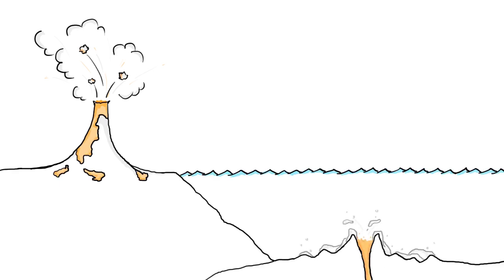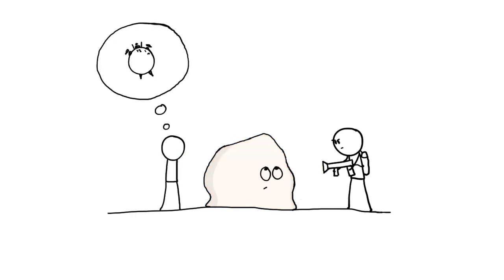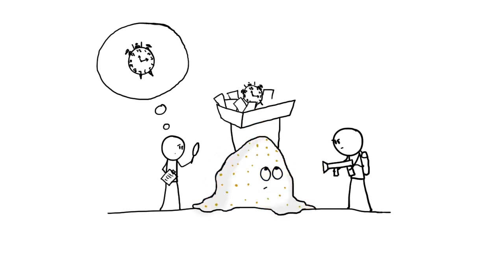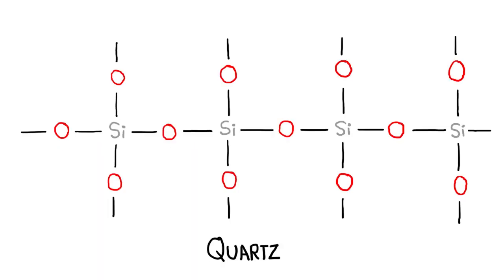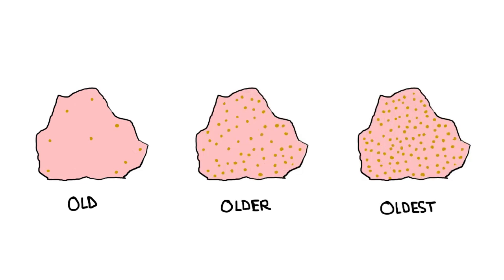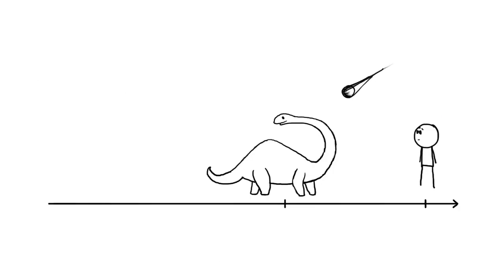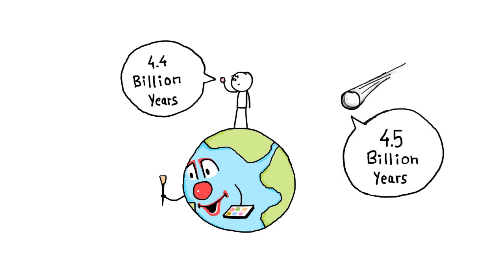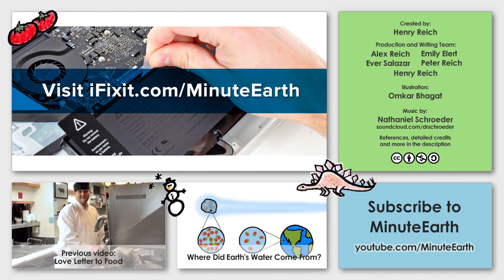How To Date A Planet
Topic Idea by Meg Rosenburg

Production and Writing Team: Alex Reich, Peter Reich, Emily Elert, Ever Salazar, and Kate Yoshida

Free iTunes podcasts of MinuteEarth!

References
Bowring, S. 2014. Early earth: Closing the gap. Nature Geoscience, 7(3), 169-170.

O'Neil, J., Carlson, R. W., Francis, D., & Stevenson, R. K. (2008). Neodymium-142 evidence for Hadean mafic crust. Science, 321(5897), 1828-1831.

Valley, J. W. et al. 2014. Hadean age for a post-magma-ocean zircon confirmed by atom-probe tomography. Nature Geoscience, 7(3), 219-223.